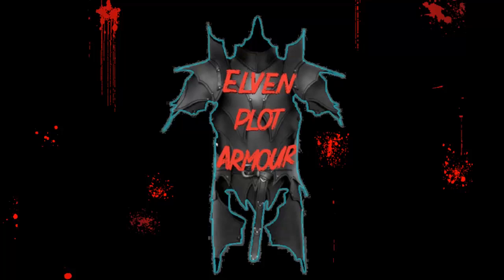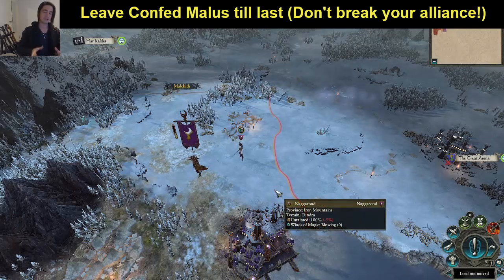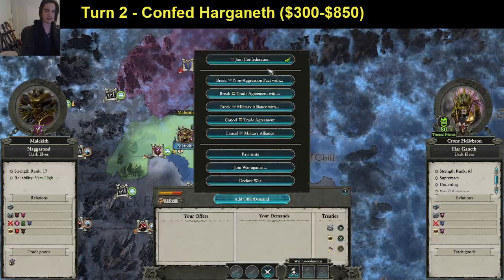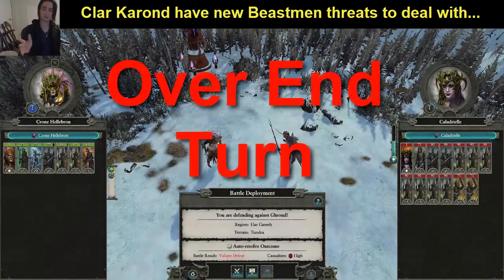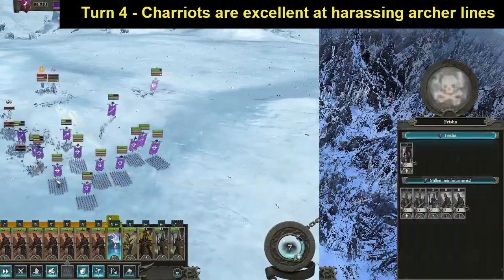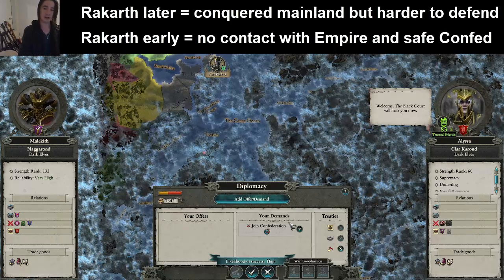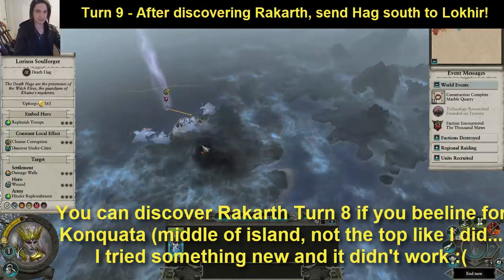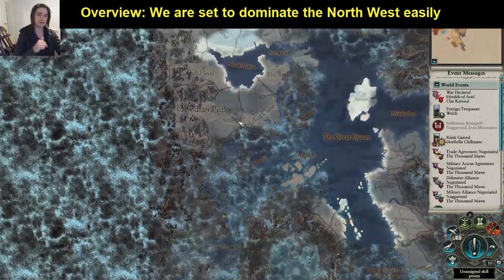Malekith: Rakarth AND Crone EASY CONFED (10 Turn Guide)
Naggarond starts at war with Clan Septic and most are inclined to clear the western corner.
Today we're going to explore the long term benefits of venturing East first and claim Crone and Rakath while we're there!

This is a strong start for Legendary Difficulty, though Normal will see little variance in these early terns, I'll mention the differences for your convenience. This is Part 1, leading into Part 2 where we will will obtain the rest of the Lords by Turn 40

For more context on the strategies discussed here, please see my many beginner guides or more advanced High Elves Race Guide. If you have any additions or disagreements we'd love to discuss them in the comments and even have you join our Dischord to discuss upcoming guides!

Thanks Champions!

00:00 Intro
00:35 Restarting for "Underdog Trait" on Clar Karond
00:52 Turn 1 - Diplomacy with the Dark Elves
03:49 Turn 2 - Confederate Crone
06:50 Turn 3 - Take Ghrond and Building
08:24 Turn 4 - Take Spite Reach OR head north (depends on Turn 1)
09:24 Turn 5 - Clear the revolts
10:40 Turn 6 -  to Ashrak!
11:03 Turn 7 - Finish Grond & Raise Black Ark
13:02 Turn 8 - Revolts and Iron Mountains
13:18 Turn 9 - Meet Rakarth (can happen Turn 8)
14:35 Turn 10 - Confed Rakarth and Prepare for Morathi!